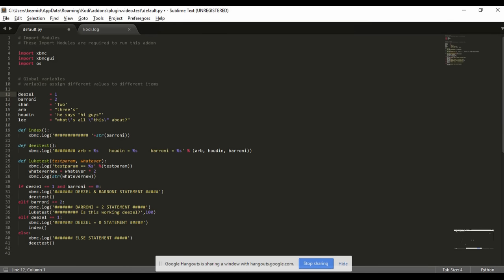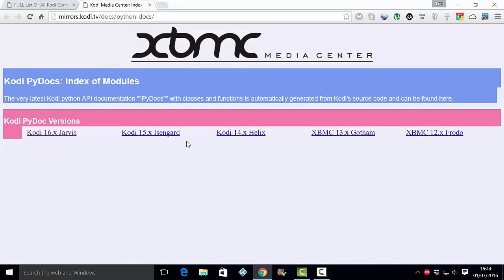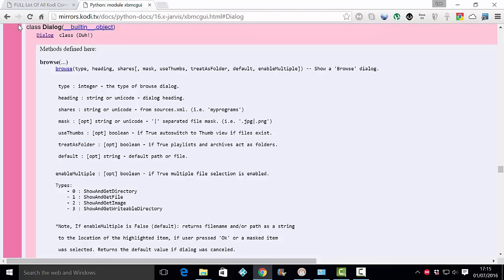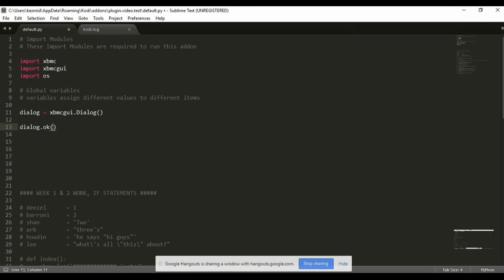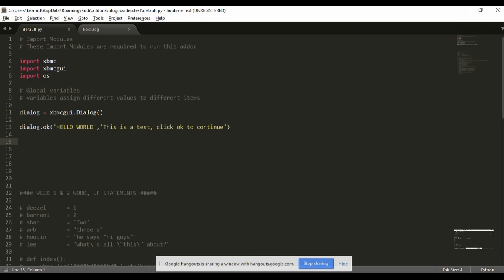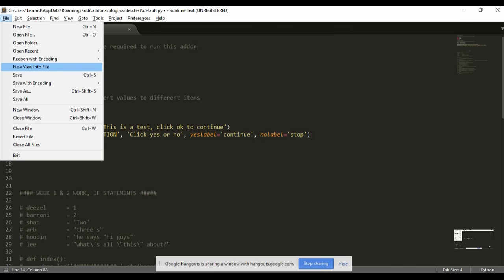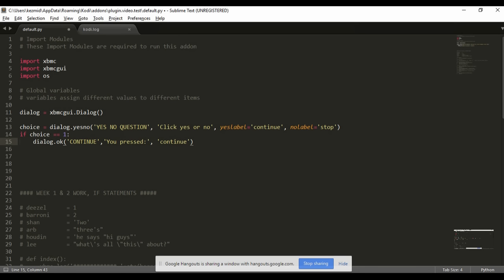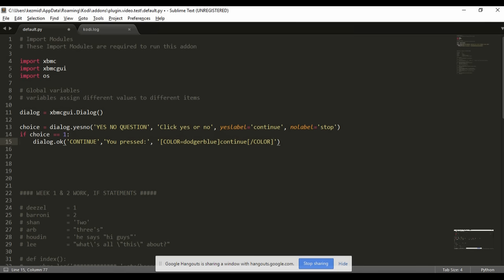Python Koding 3: Dialogs & Playing Videos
Although season 1 has some useful Python tips you may be interested in using the Python Koding framework instead as it makes most of this season redundant

This episode we create dialogs with user interaction and get Kodi to play an online video. We also show a real life example of the if/else statements in action.